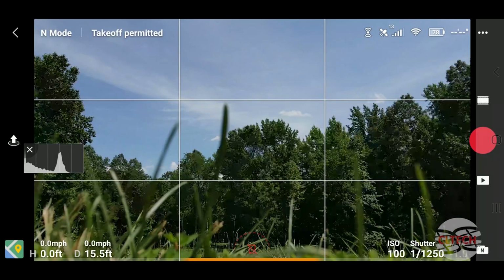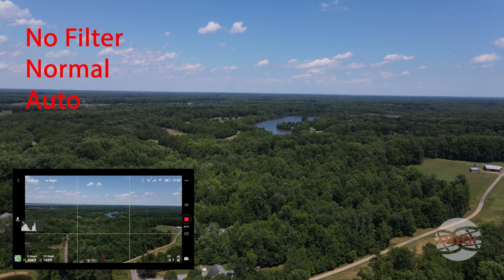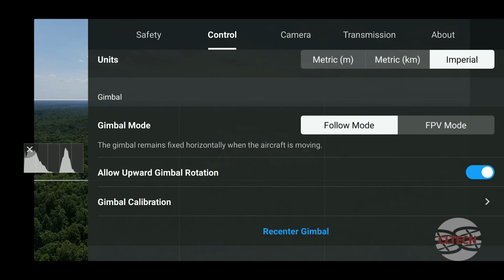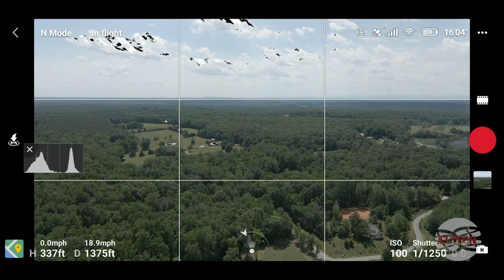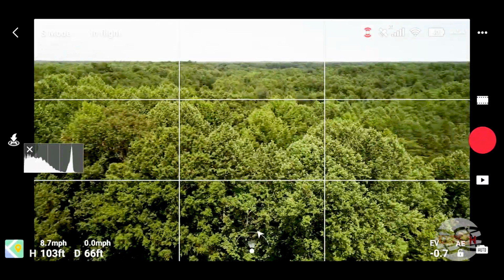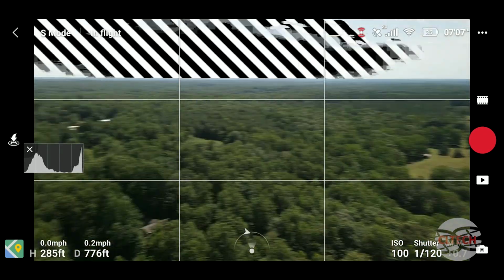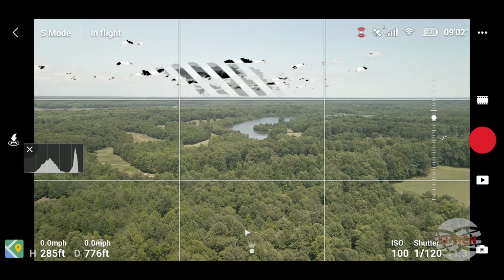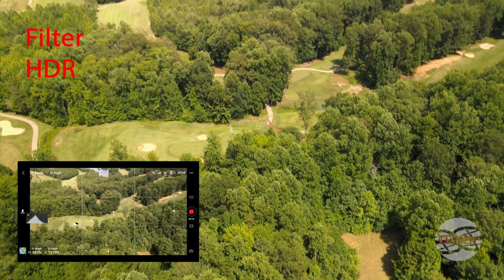DJI Mavic Air 2 - Freewell Variable Filters - Motion Blur Test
Banggood Double 11 Sale

Standard $799
Fly More Combo $1040

DJI MAVIC AIR 2 FILTERS - HARD STOP VARIABLE ND - 2PACK
$49.99